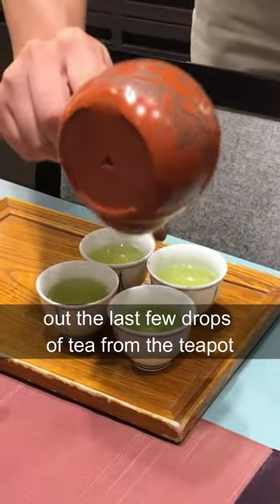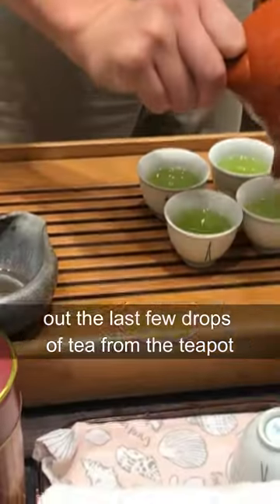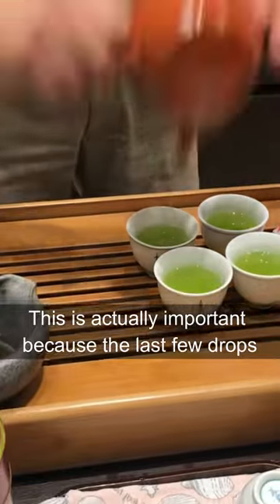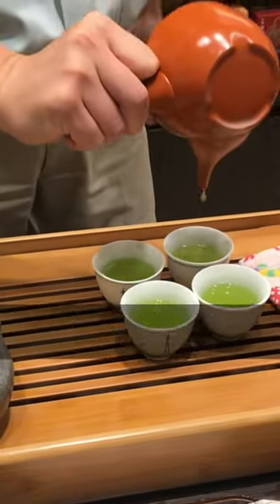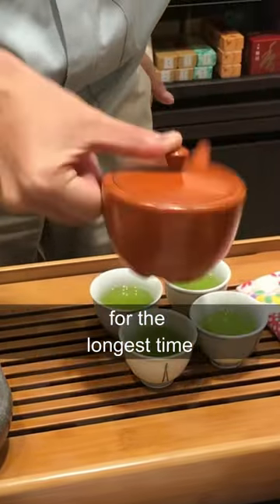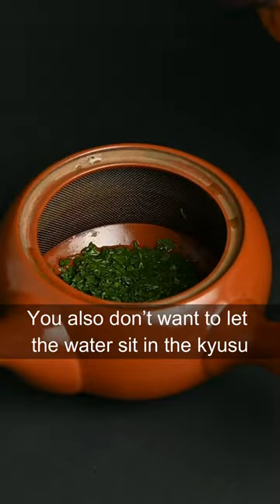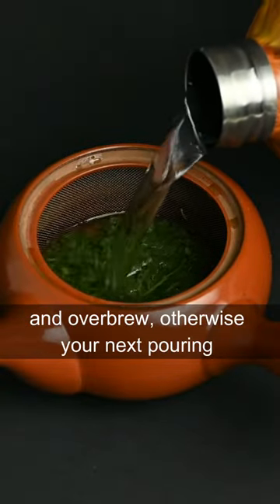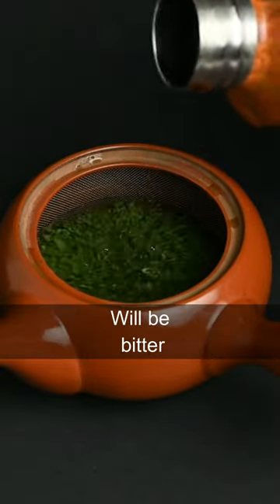Why People Shake the teapot